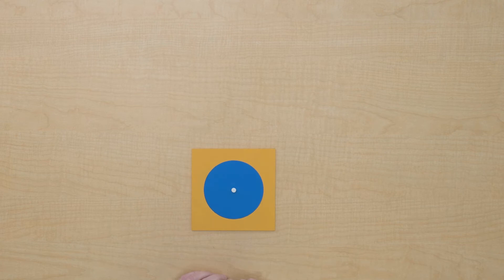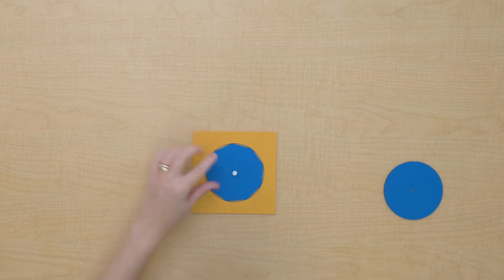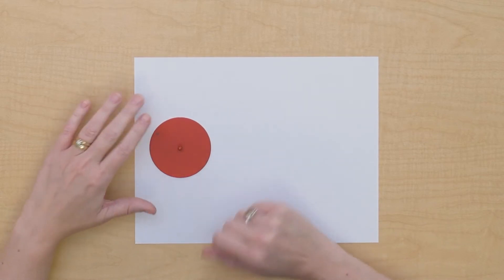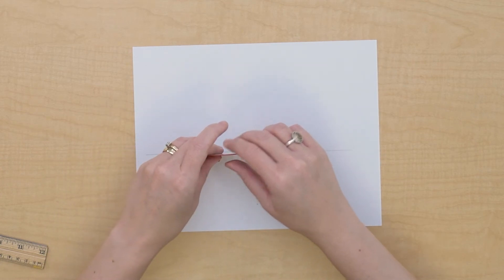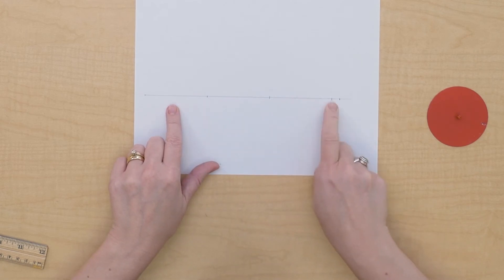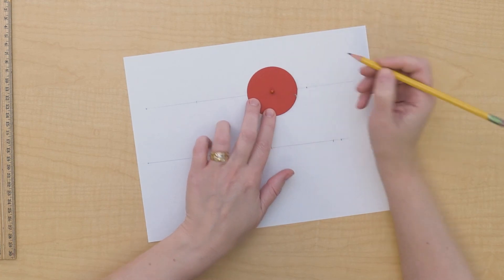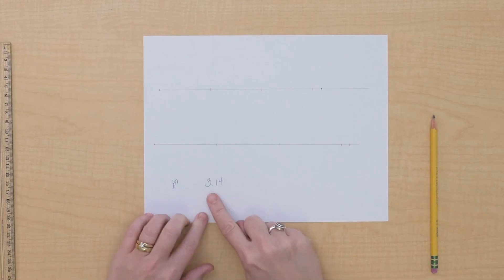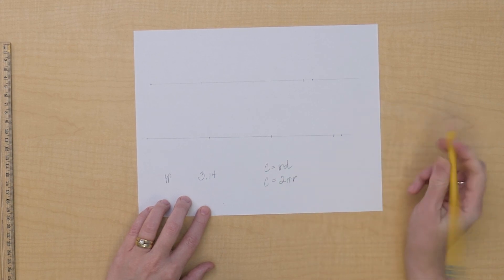The Circumference and Pi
This video demonstrates how to help children derive the formula for finding the circumference of circles.